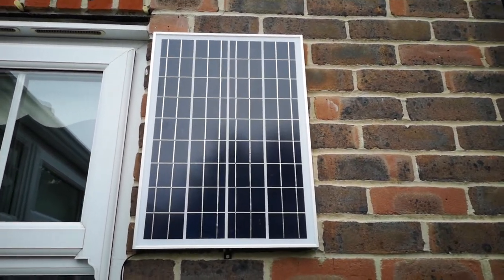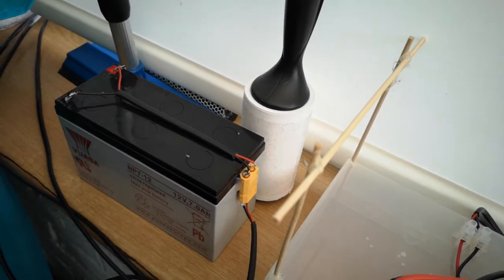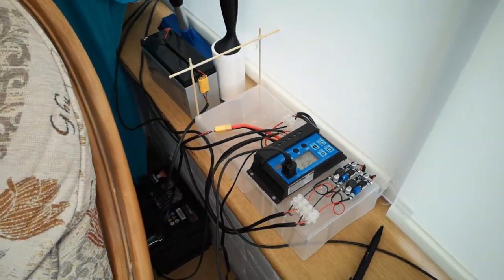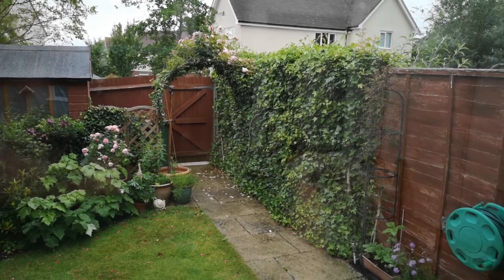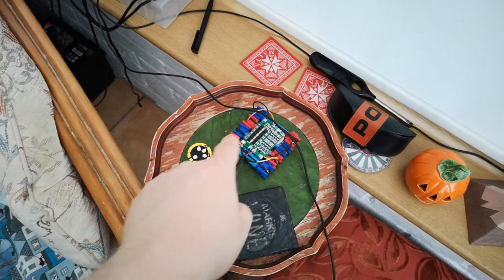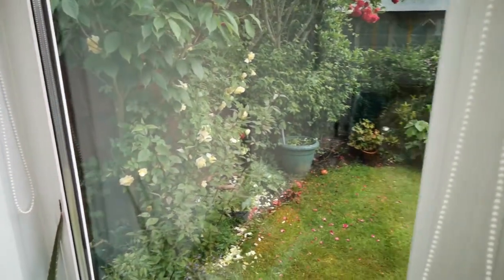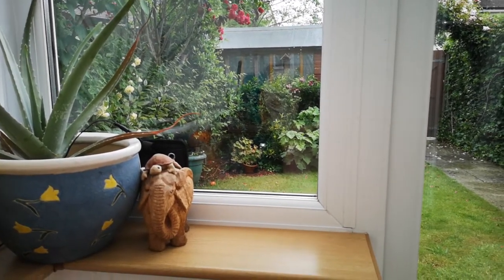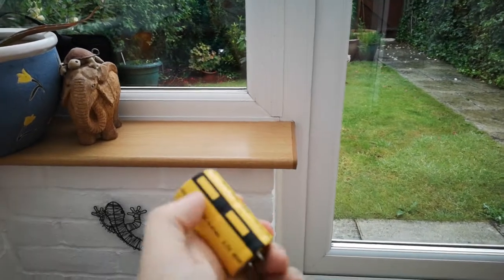[DIY] Solar Upgrades 13.06.19 Discussion